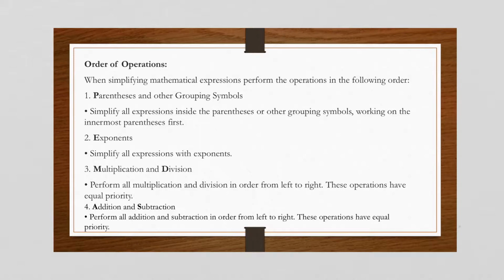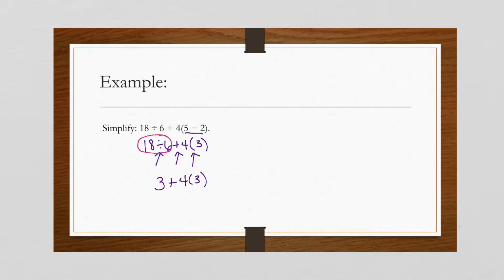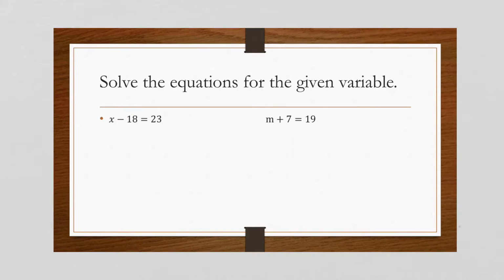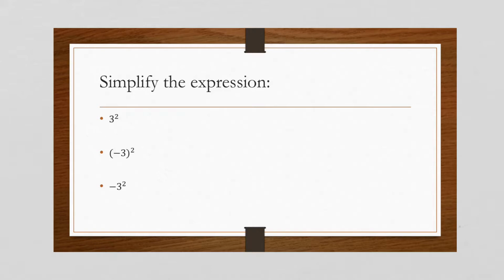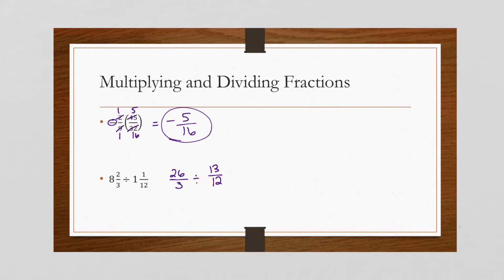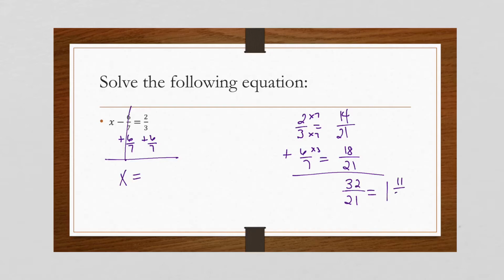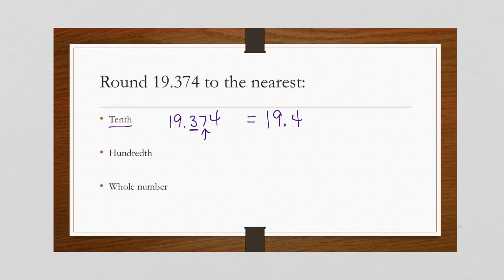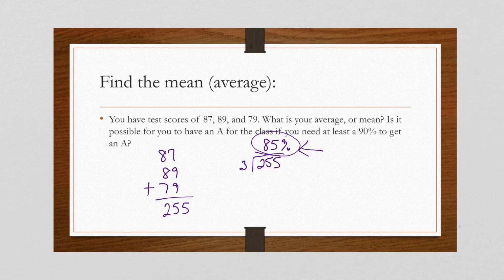ABE 85 Video Quiz 1 Quiz